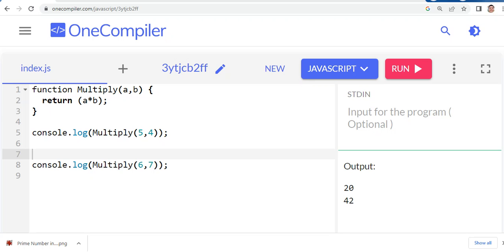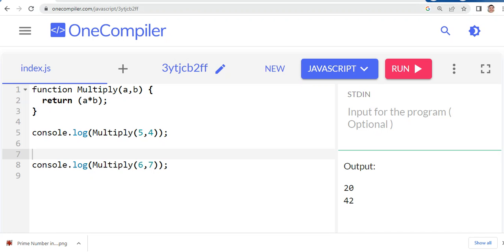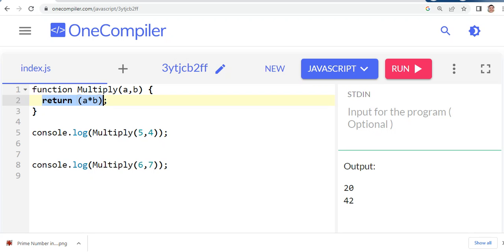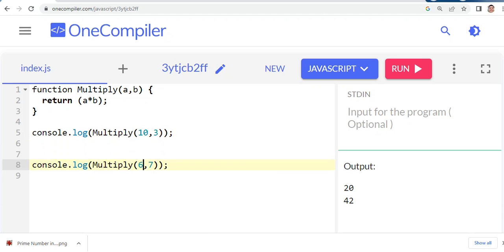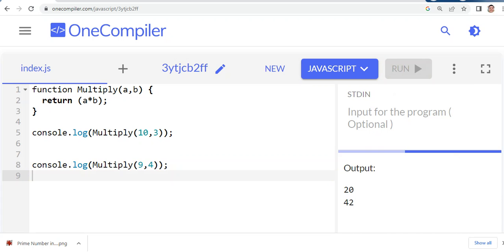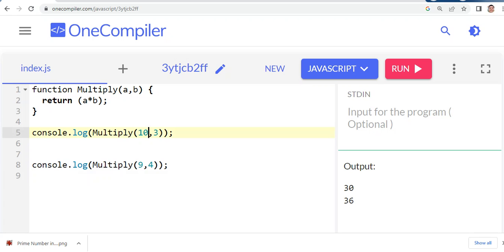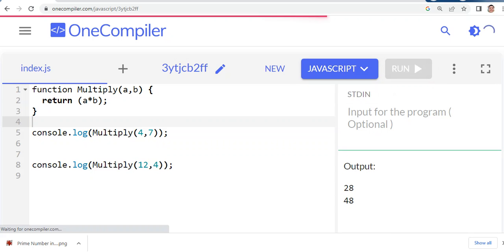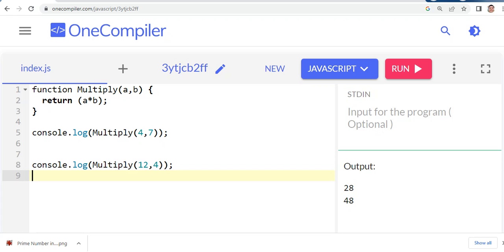Multiply Two Numbers Using a Function in JavaScript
In this tutorial video I will teach you how to multiply two numbers using a function in JavaScript programming language.

GCash Account

Jake Pomperada